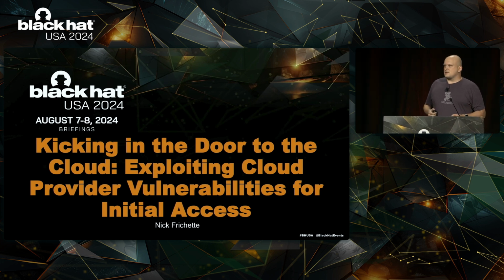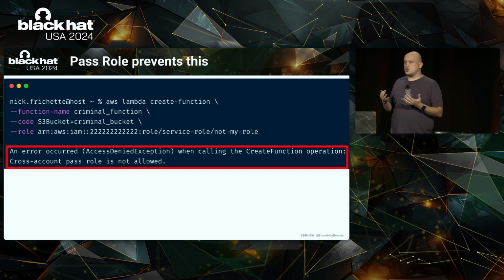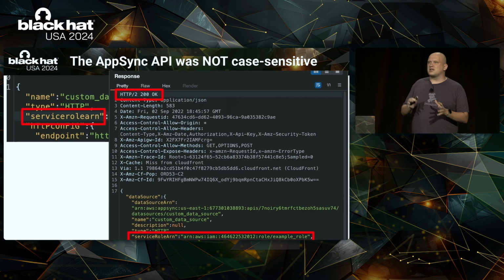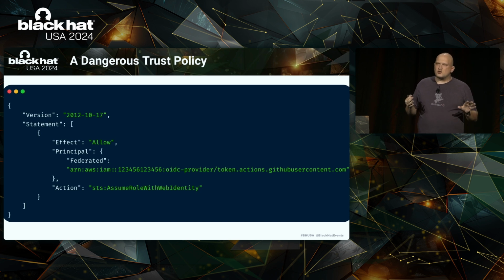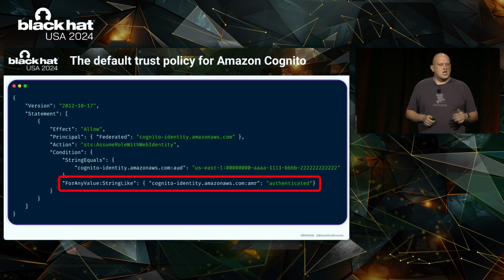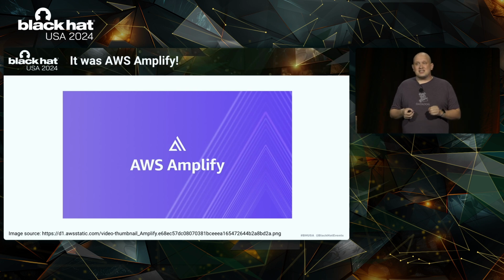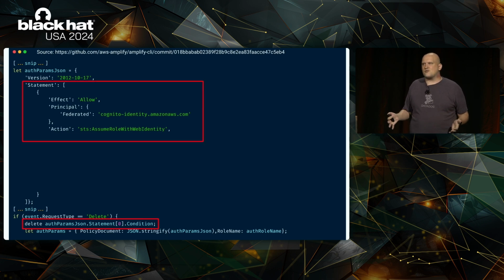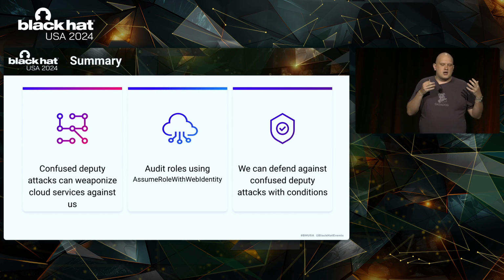Kicking in the Door to the Cloud: Exploiting Cloud Provider Vulnerabilities for Initial Access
In this talk we will explore vulnerabilities in Amazon Web Services (AWS) products which allowed us to gain access to cloud environments.

Traditionally, adversaries have abused misconfigurations and leaked credentials to gain access to AWS workloads. Things like exposed long-lived access keys and exploiting the privileges of virtual machines have allowed adversaries to breach cloud resources. However, these mistakes are on the customer side of the shared responsibility model. In this session, we will cover vulnerabilities in AWS services that have been fixed and that previously allowed us to access cloud resources.

We will start with an exploration of how Identity and Access Management (IAM) roles establish trust with AWS services and cover the mechanisms that prevent an adversary from assuming roles in other AWS accounts. We'll then demonstrate a vulnerability that bypassed those protections. We'll cover a real world example of a confused deputy vulnerability we found in AWS AppSync that allowed us to hijack IAM roles in other accounts.

Next, we'll highlight potential misconfigurations involving IAM roles leveraging sts:AssumeRoleWithWebIdentity. These misconfigurations could permit unauthorized global access to these roles without the need for authentication, affecting services like Amazon Cognito, GitHub Actions, and more.

Finally, we'll cover a vulnerability we found in AWS Amplify that exposed customer IAM roles associated with the service to takeover, allowing anyone the ability to gain a foothold in that victim account. We'll also discuss how security practitioners can secure their environments, even against a zero-day like one we'll demonstrate.

Join us to learn how attackers search for and exploit vulnerabilities in AWS services to gain access to cloud environments.

By:
Nick Frichette  |  Staff Security Researcher, Datadog